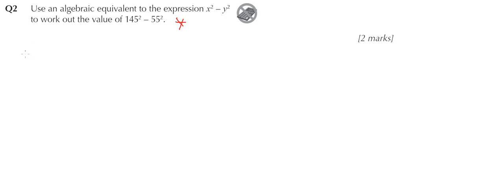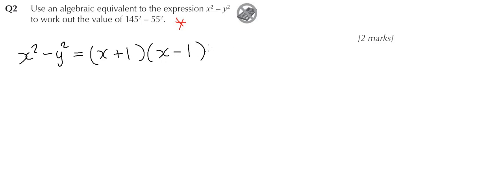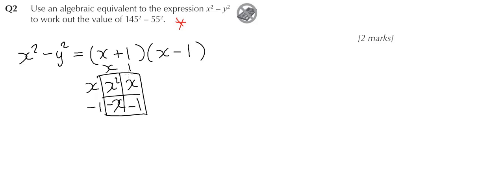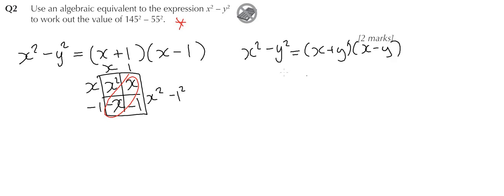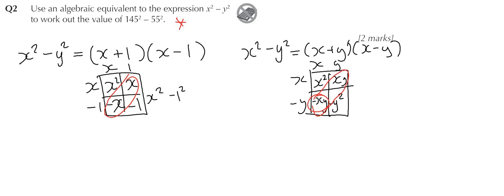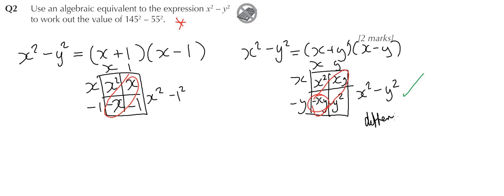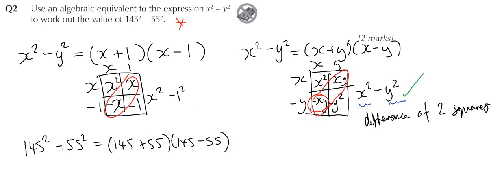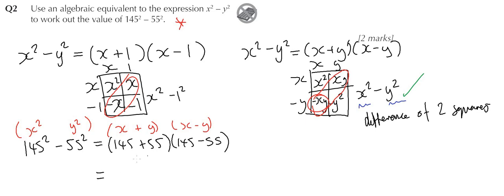Using the difference of two squares to solve a sum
This video explains how to use the difference of two squares to evaluate a subtraction  problem.